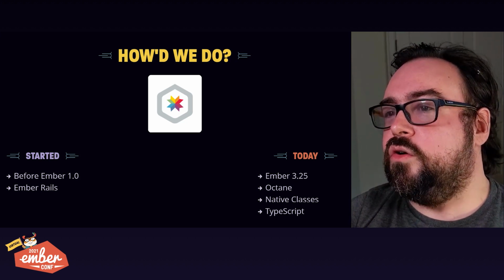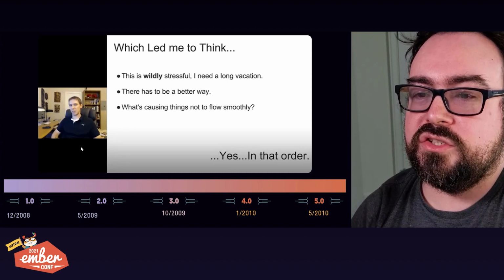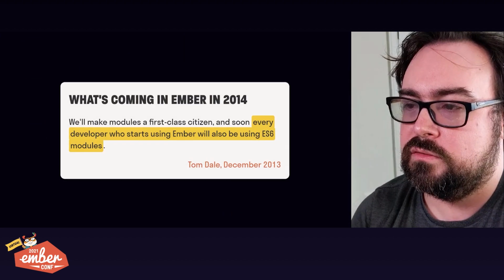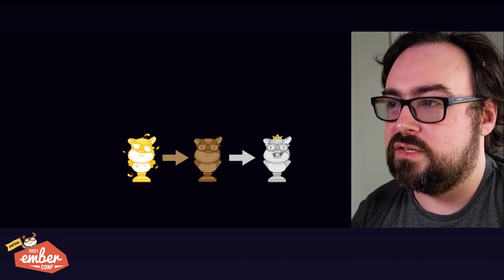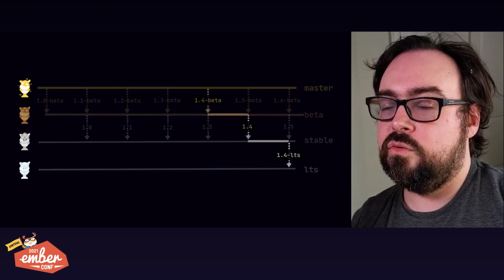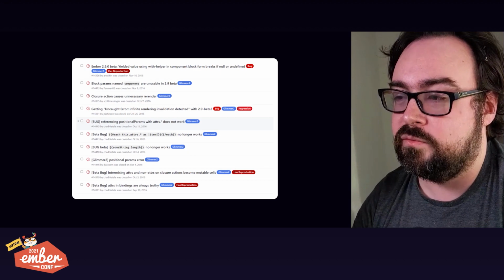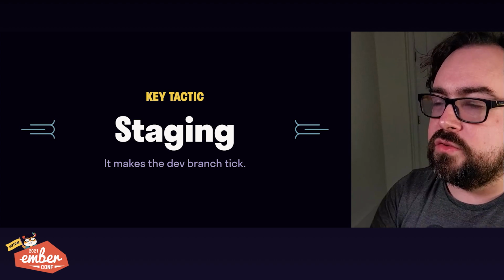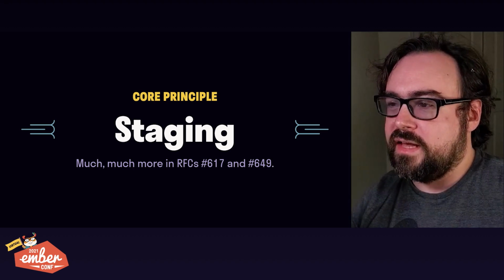EmberConf 2021 - Keynote Part 1 by Yehuda Katz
Keynote Part 1 by Yehuda Katz